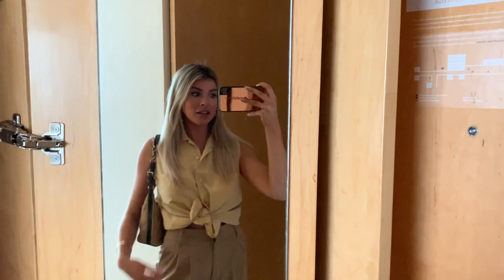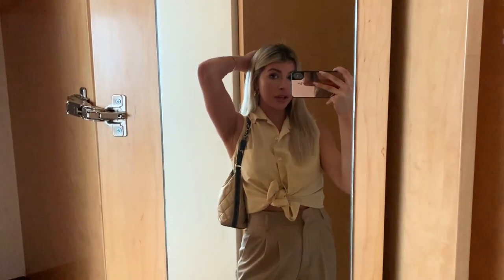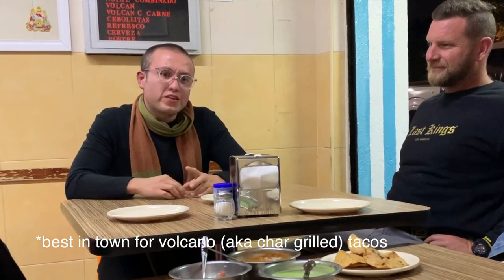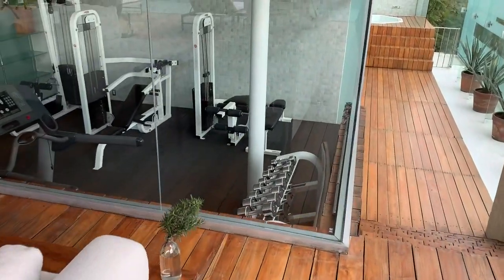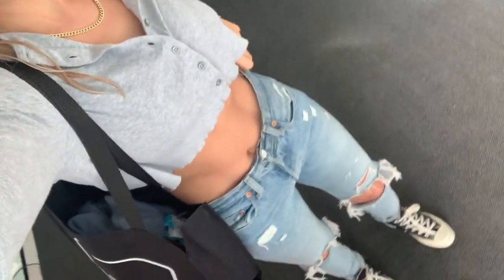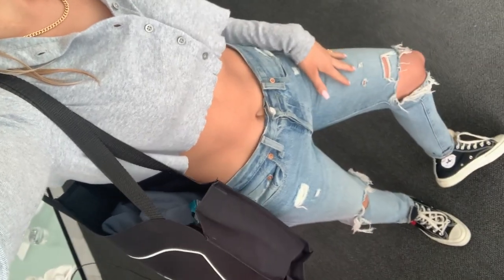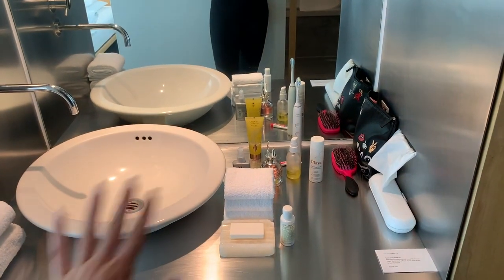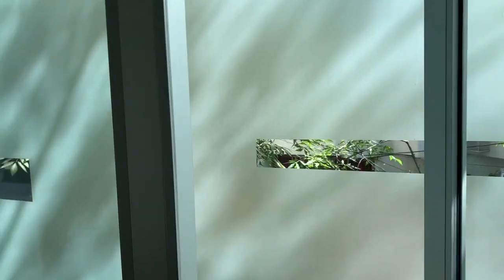BEST TACOS in MEXICO CITY